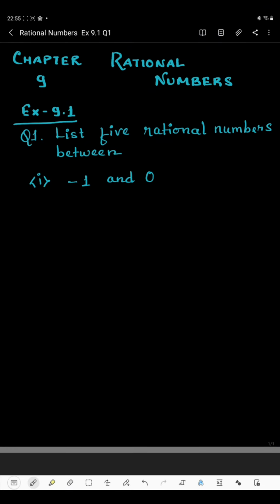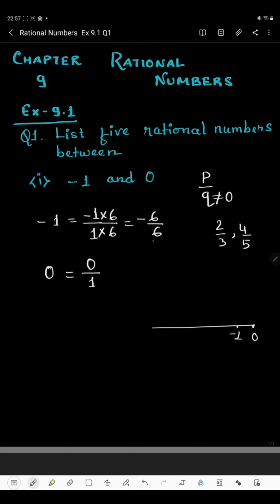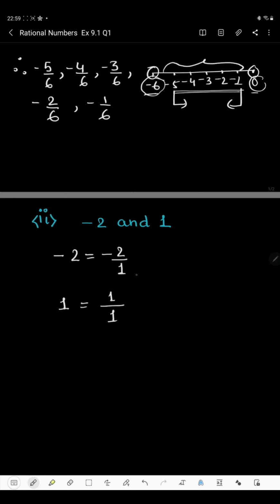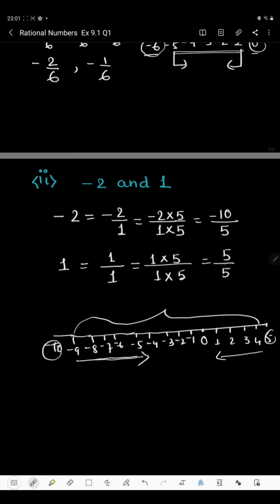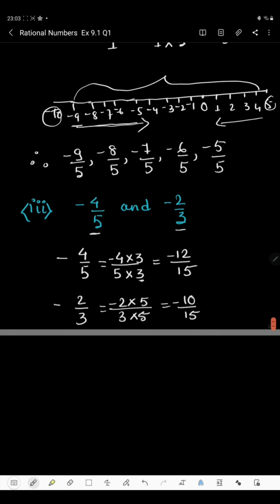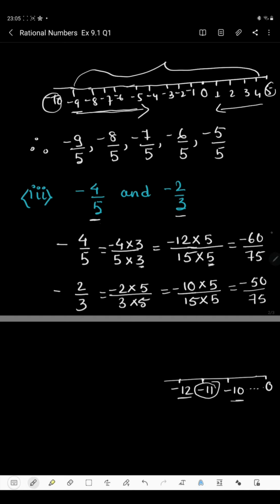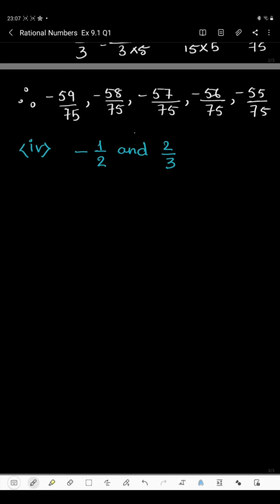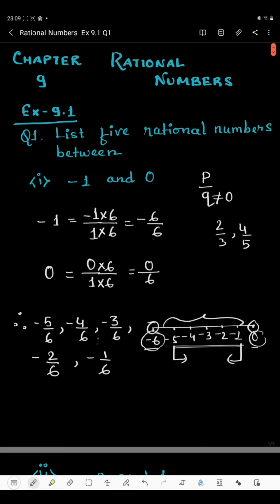Ex - 9.1 Q1 - Rational Numbers Class VII